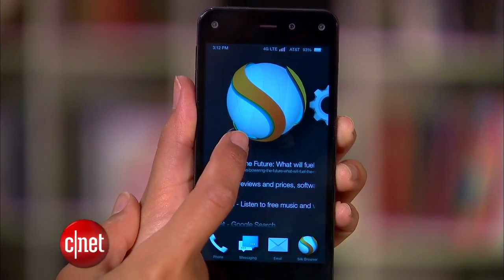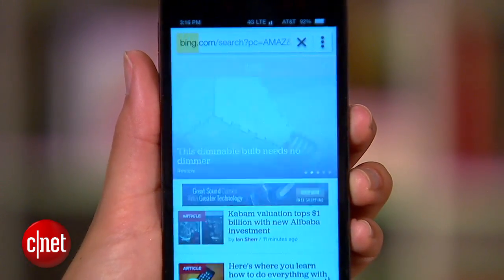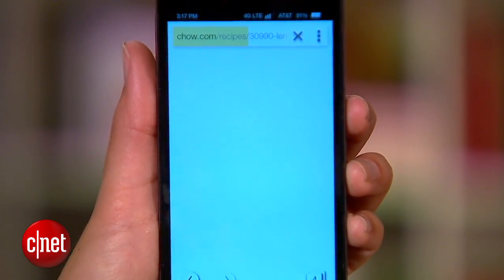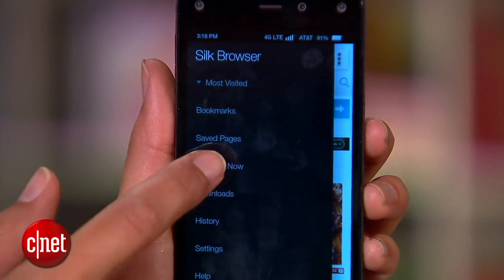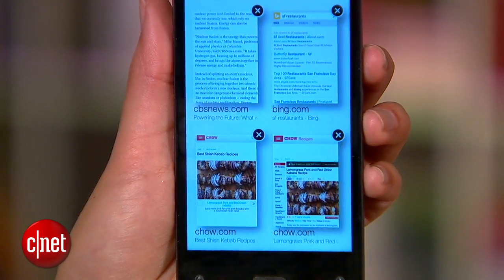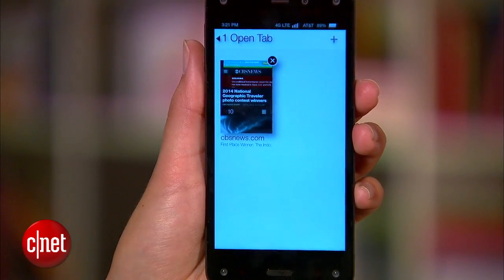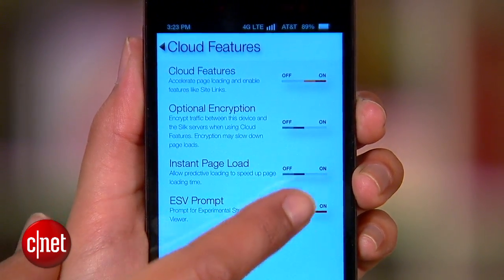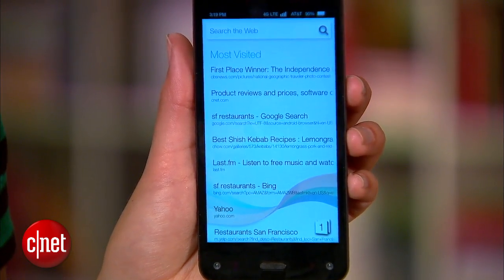CNET How To - Amazon Silk browser tips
Uncover the best of the Fire Phone's default browser with these helpful tips.